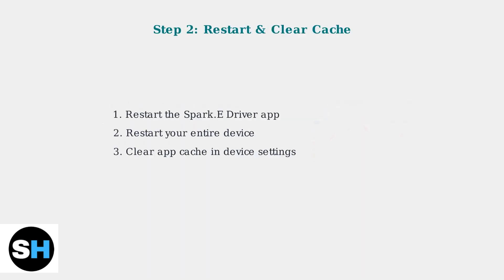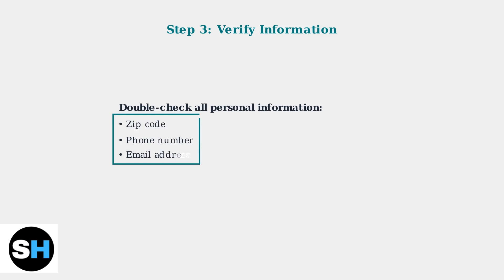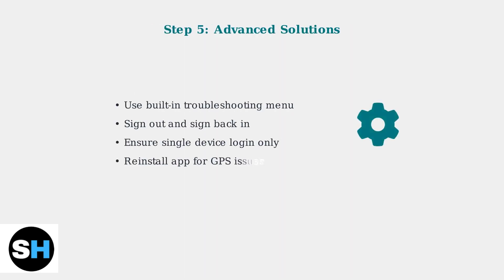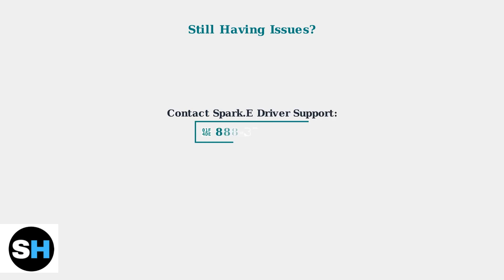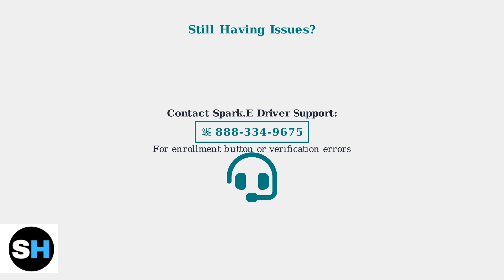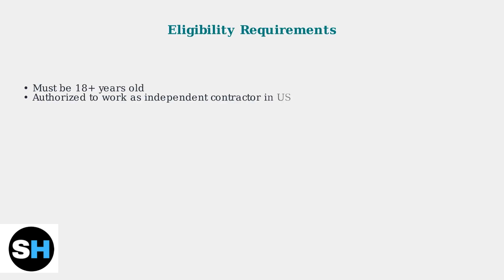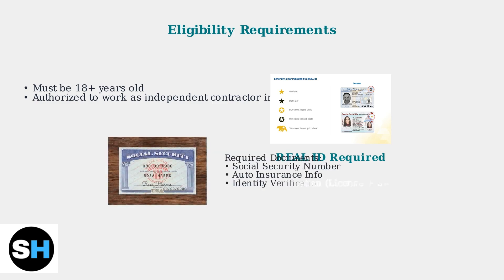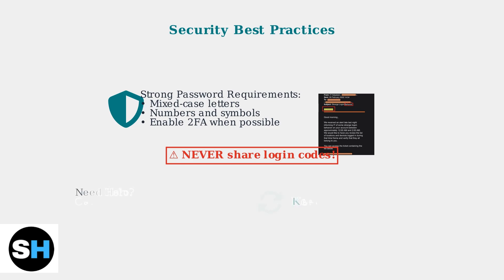How To Fix Spark Driver App Not Letting Me Enroll – Solve Enrollment Issues Fast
In today’s video, we tackle the frustrating problem of the Spark Driver app not allowing you to enroll. We will provide you with step-by-step solutions to troubleshoot and resolve these enrollment issues efficiently. From checking your app settings to ensuring your account is in good standing, we cover all the essential tips you need.